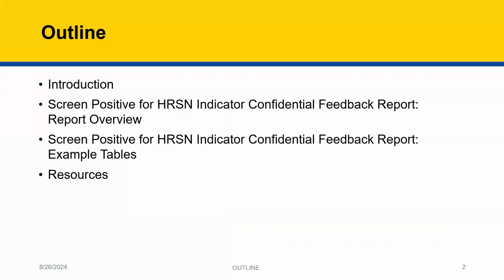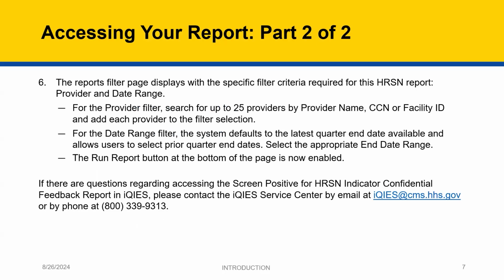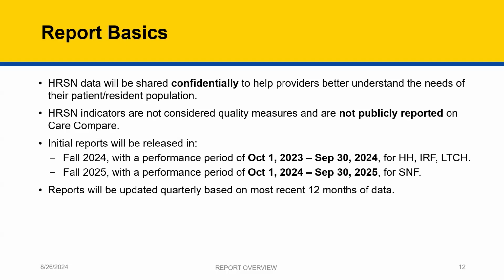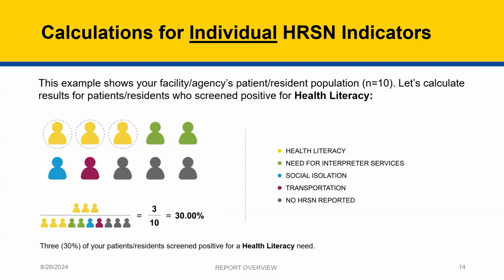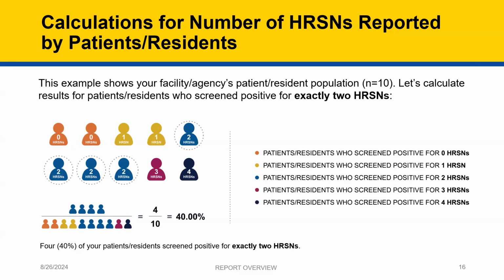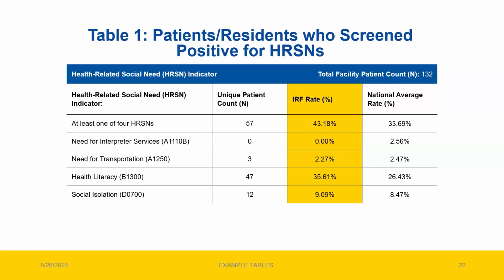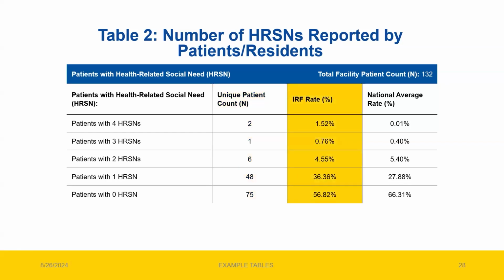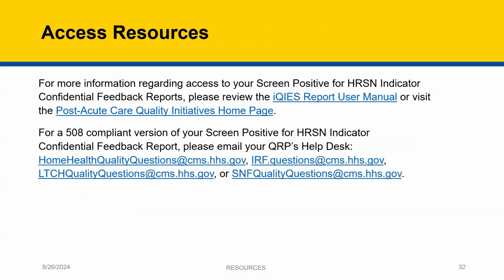CMS Screen Positive for Health-Related Social Needs Indicator Confidential Report Post-Acute Care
On October 15, 2024, CMS released the new Screen Positive for Health-Related Social Needs (HRSN) Indicator Confidential Feedback Report to Home Health, Inpatient Rehabilitation Facility, and Long-Term Care Hospital.* This report presents summary information for your patient population on four HRSN data elements: Health Literacy, Need for Interpreter Services, Social Isolation, and Transportation. Results for this initial report are calculated using data from October 1, 2023 – September 30, 2024, and will be updated quarterly based on the most recent 12 months of available data. This report is provider-generated in the Internet Quality Improvement & Evaluation System (iQIES).
Note: CMS plans to release this report to Skilled Nursing Facility providers in October 2025, when a full Fiscal Year of data (October 1, 2024 – September 30, 2025) will become available for the first time.